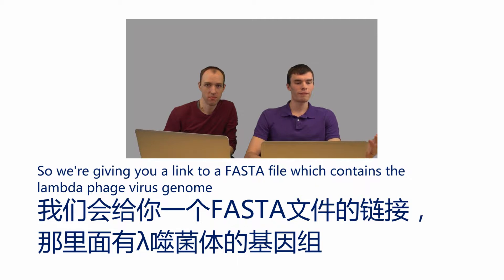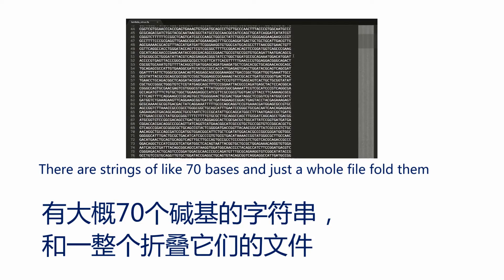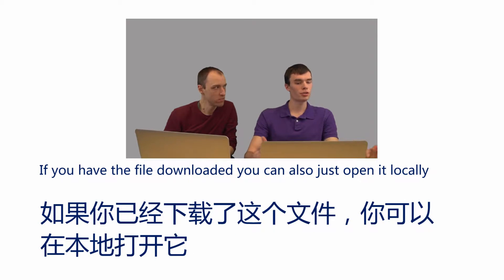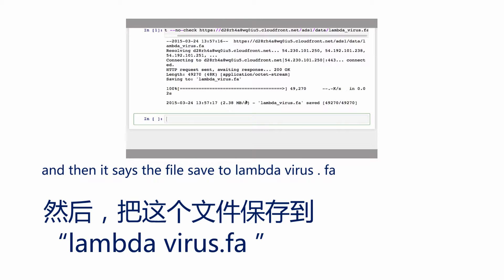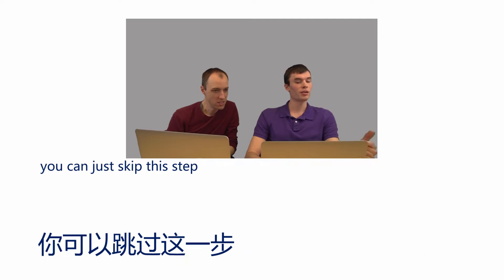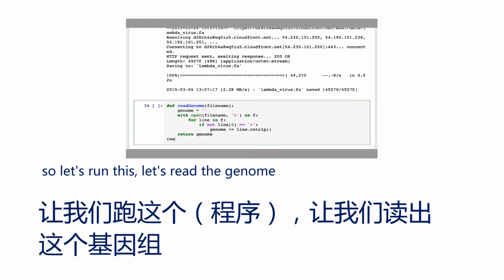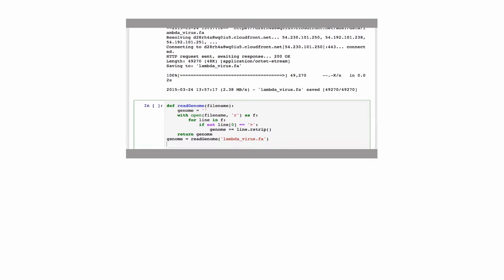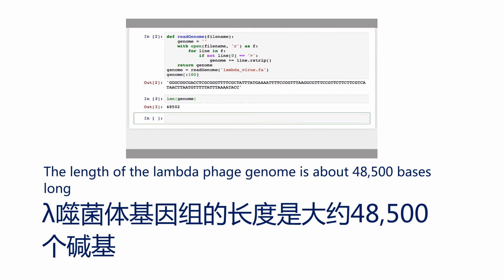A01：下载并解读一个基因组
Thank Mr. Ben Langmead for making the original video.  I add Chinese and English subtitle for Chinese speaker can easily understand this interesting video.
本视频，以λ噬菌体基因组为例，介绍了用python如何解读一个基因组。包括了最简单的、最基础代码，和最基本的操作。